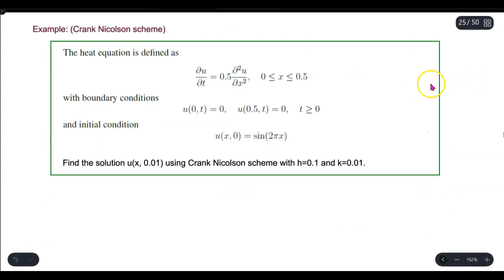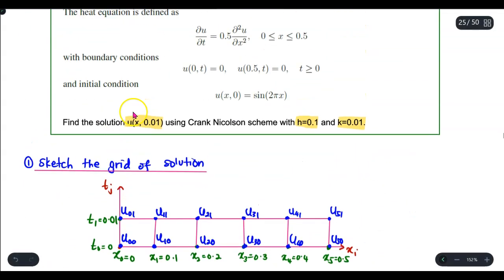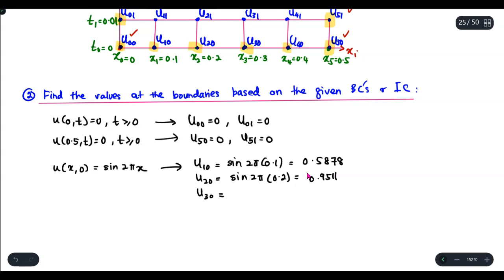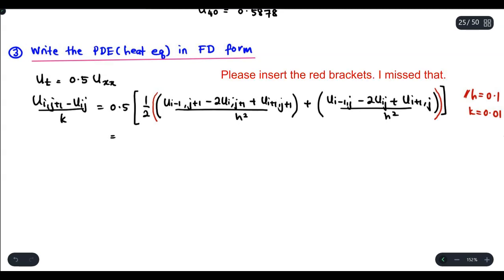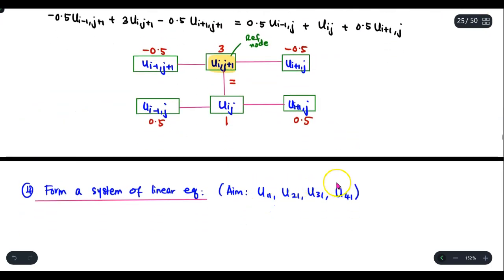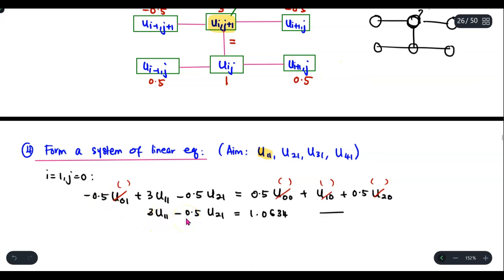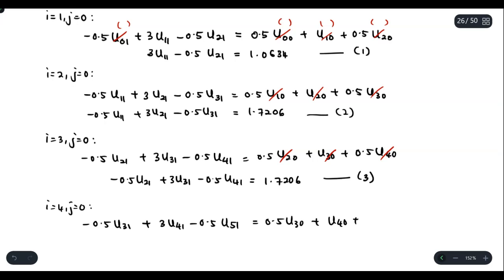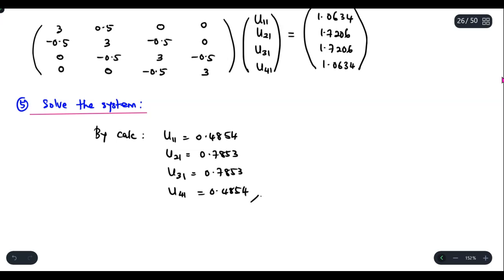Solving Heat equation using Crank Nicolson Scheme Part 2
Please take note on the correction at min 12.35. It should stays the way it is corrected until the end.